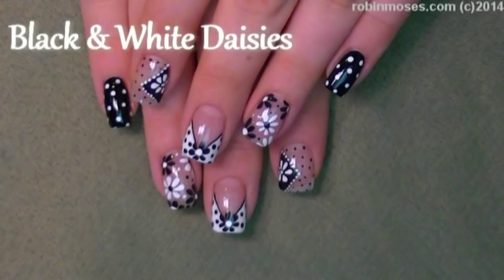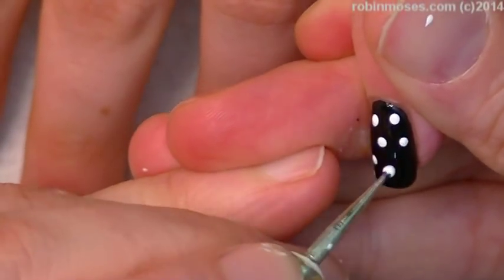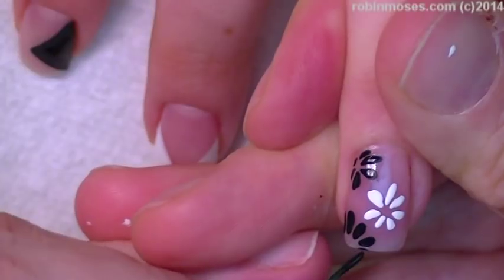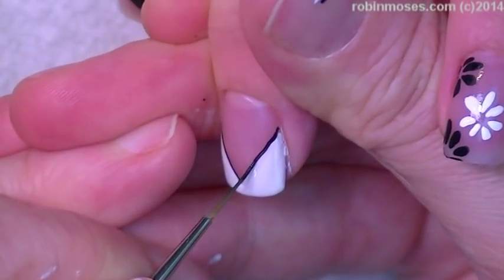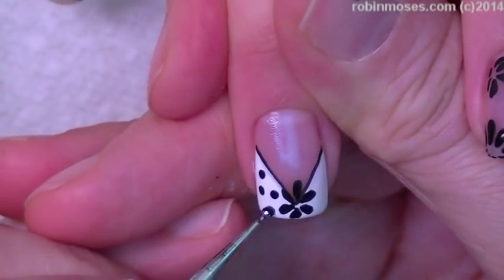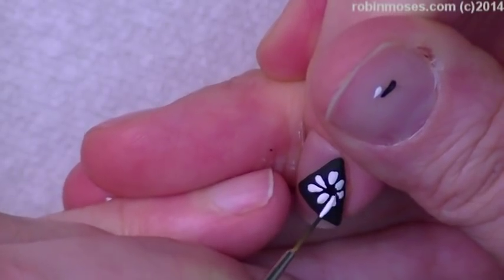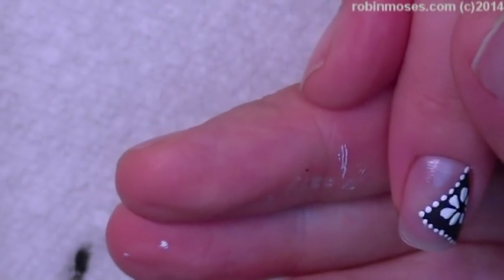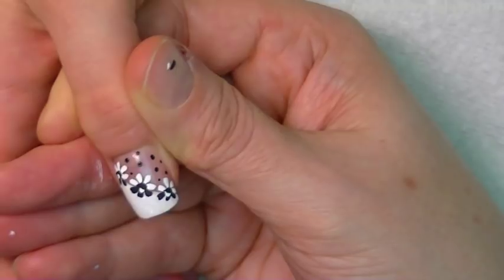DIY Easy Dot Flower Nail Art for Beginners! | Cute Daisy Nails Design Tutorial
Show Me if you try this black and white polka dot daisies nail art for beginners! This is a Dotticure Nail Design for short nails that is so cute! A fun and beautiful nail art Tutorial! Share it on my Nail Art fanpage and instagram linked below so I can see!

worldwide!